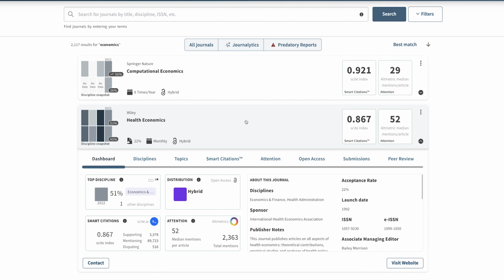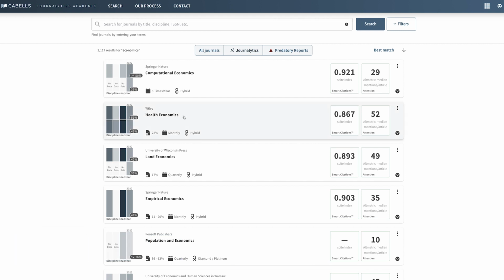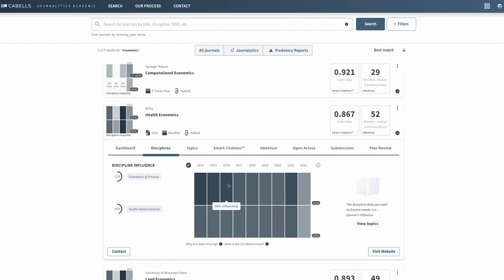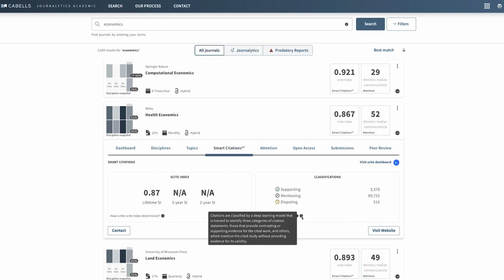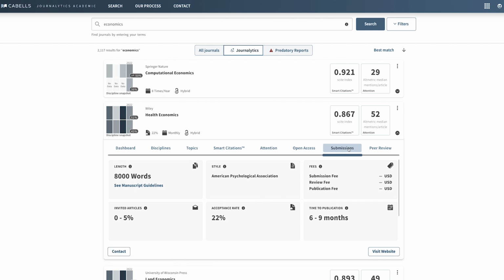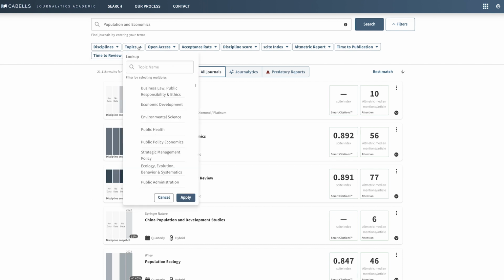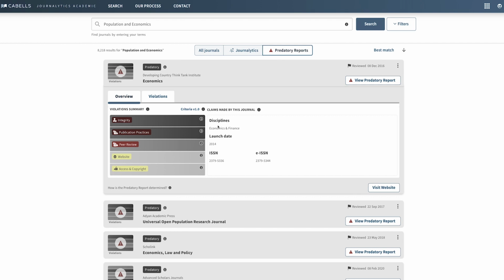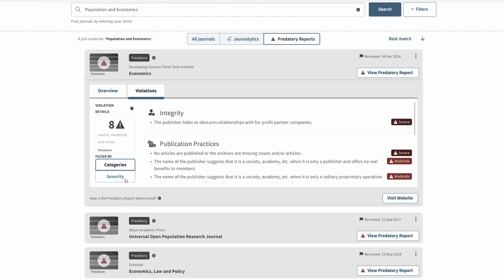Guide to Journalytics Academic & Predatory Reports | Find High Quality Publishing Outlets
Journalytics: 01:08
Journal Card Summaries: 01:41
Expanded Journal Card: 02:09
Disciplines tab (CCI): 03:04
Topics tab: 03:41
Smart citations tab: 03:53
Attention tab: 04:36
Open Access tab: 05:15
Submission tab: 05:33
Peer Review tab: 05:55
Search and filter: 06:23
Predatory reports: 07:05
Expanded predatory reports card: 07:51
Cabells predatory reports violation criteria: 8:55
Violations tab: 09:14

Interested in a demo, quote, or need help with a current subscription?

Journalytics Academic is a curated journal search platform helping researchers and institutions discover new publications, evaluate journal quality, and make smart decisions about publishing, funding, and staffing goals.

Journal listings include publication info, submission guidelines, and detailed metrics for thousands of verified journals across 18 academic disciplines.

Search by discipline, ISSN, or use our filters to find and compare journals. Metrics include:
- CCI heat maps for measuring topic relevancy
- scite Smart Citations for comparing citation support (supporting vs disputing)
- Altmetric Reports for estimating the amount of attention a journal may receive.

Also included are predatory reports—investigative findings for thousands of journals that are unsafe for submission—to help with risk management. Researchers, librarians, and administrators have used Cabells for over 40 years to find the who, what, and where for publications all in one place.